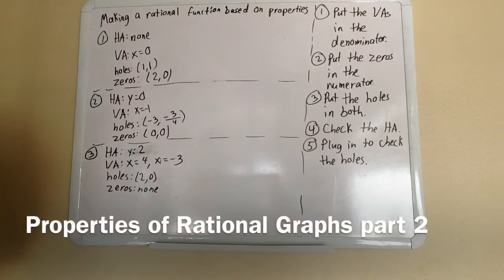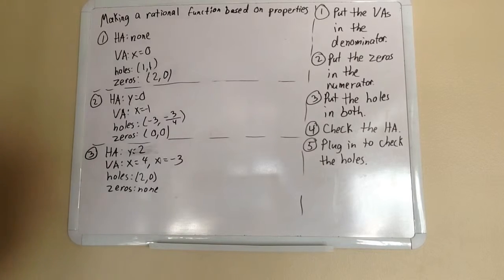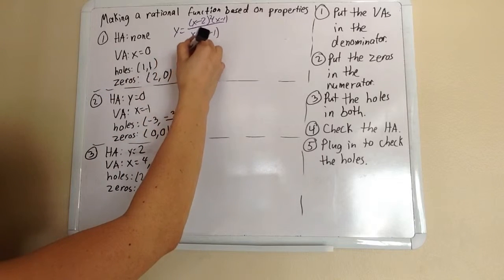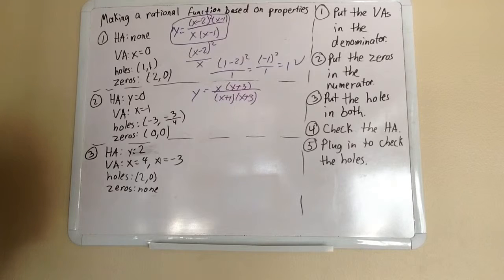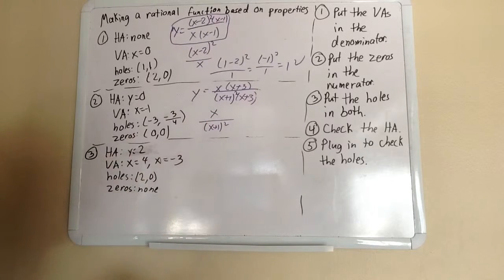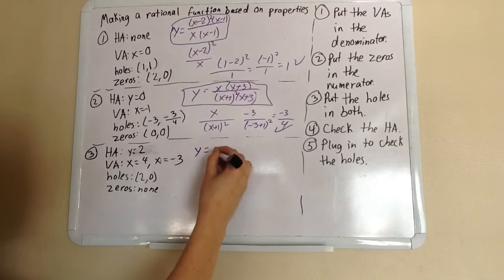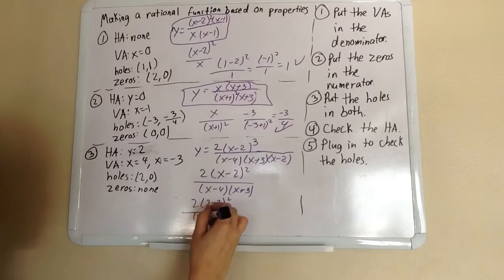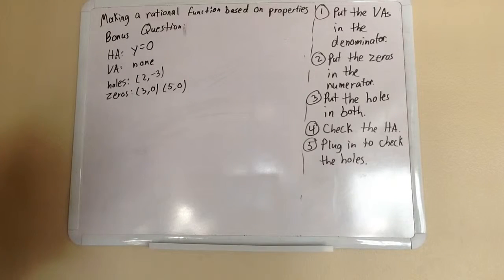Properties of Rational Graphs Part 2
Mathsuoka goes over how to find a rational function given the horizontal asymptote, holes, vertical asymptote, and zeros.